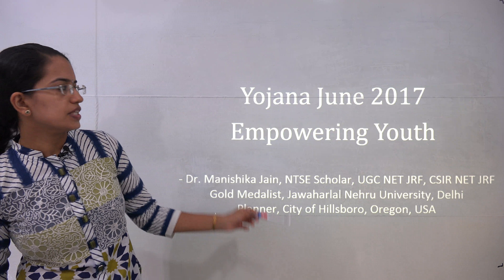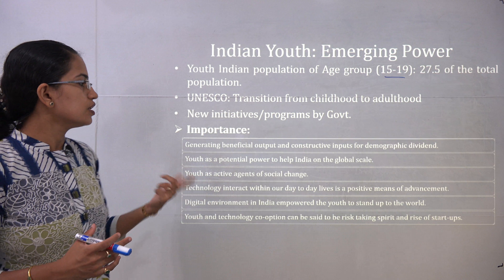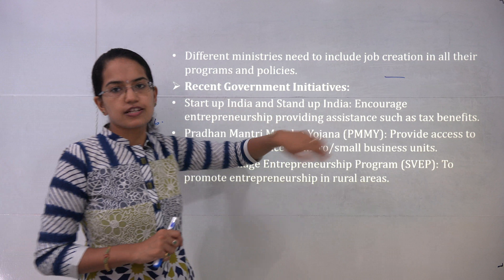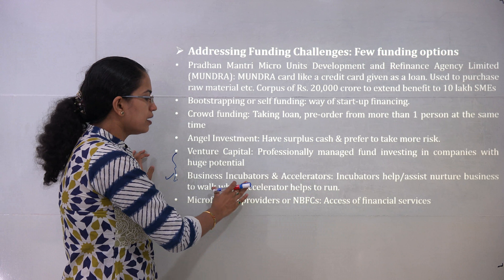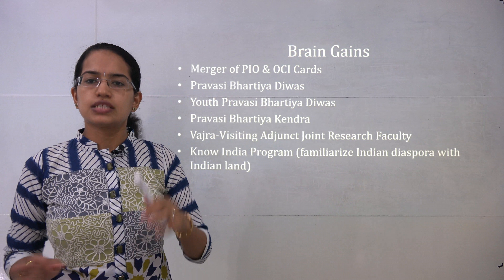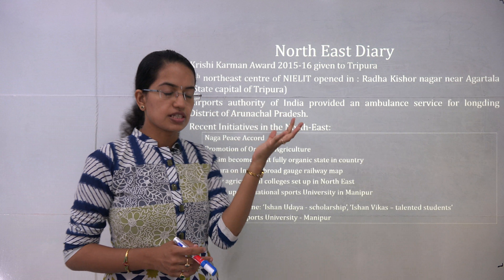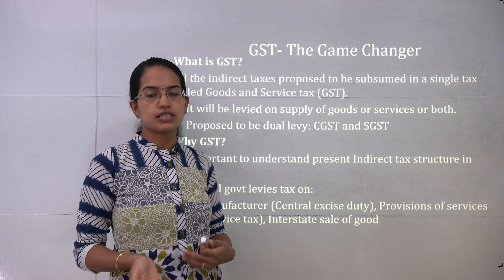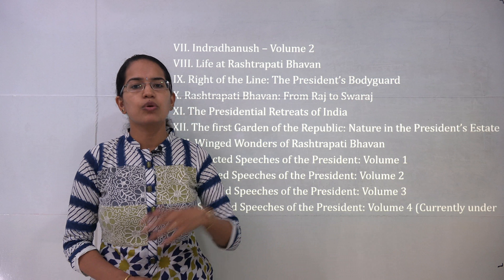Yojana June 2017 Summary: Empowering Youth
Dr. Manishika Jain presents the summary of Yojana June 2017. The highlights include - youth empowerment projects.

The various statistics and projects for the same are being discussed in this video.

For complete handouts google "Yojana May 2017 Summary Examrace Youtube Lecture Handouts"

Indian Youth: Emerging Power @0:11
Importance @0:59
National Youth Policy 2014 @2:43
Current Government Programs @2:54
Ministry Annual Report @3:21
Important Initiatives of the Government @4:20
New Developments @4:59
Job Creation: Challenges & way forward @5:33
Recent Government Initiatives @7:30
Fifth Annual Employment Survey@7:53
Worker Participation Rate @7:56
Unemployment Participation Rate @8:28
Industrial Distribution @8:54
Making a Nation of Job Creators @9:34
Addressing Funding Challenges: Few Funding Options @10:45
Start-up India’s 19-Point Action Plan @12:35
Youth @13:35
Initiatives for Employability @14:09
Leveraging Youth Power @14:19
Key Elements of Strategy @14:22
Mapping Aspiration of the Youth @14:24
Mobilization Key for Scaling @14:31
Addressing Diversity @14:53
School to Work Transition Surveys (SWTS) @15:15
Sagarmala-DDUGKY Convergence @15:19
Funding SC Entrepreneurs @15:35
Flag Bearers of Indian Culture @15:59
Brain Gains @17:10
Bringing Harmony between Body and Mind @17:49
Yoga and Youth @18:43
Yoga and Research @18:55
Reconnecting With Oneself @18:58
Yoga for Youth Empowerment @19:18
Yoga for Stress @19:24
Yoga for NCD’s @19:30
Yoga for Obesity @19:37
Yoga for Addiction @19:39
Recently Introduced @19:43
Distance and Online Entrepreneurship Education in India @19:58
Enrollments in Distance/Open Leaning Educational Programme @20:44
Growth of Distance and Online Education in India @20:57
Entrepreneurship Education in India @21:01
Distance and Online Entrepreneurship Cources @21:34
Needs/Opportunities @21:29
Blended Approach @21:47
Road Ahead @22:01
North East Diary @22:13
Quality Education for Empowering Indian Youth @23:21
4 Pillars of Youth’s Empowerment @23:31
Expansion of Education for Youth @24:24
New Developments @24:57
Bringing Youth to the Mainstream @25:08
Scheme in CPI (Maoist) Insurgency Affected ‘Red Corridor’ @25:24
Scheme Affected by North-East Insurgency @25:59
Sadbhavna @26:44
Himayat @27:06
GST-The Game Changer @27:23
Advantage of GST @28:29
Advantages to Trade and Industry @28:49
Advantage to Customers @29:09
Advantage to States @29:23
GST Council Meeting @29:43
Challenges to Implementation of GST @30:06
Rashtrapati Bhavan Series of Books Brought out by Publications Division @30:40